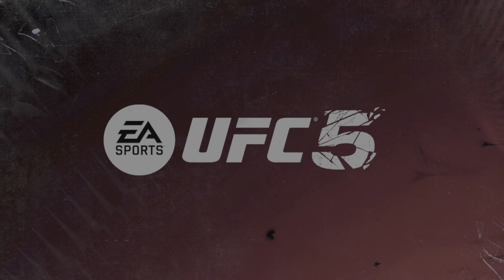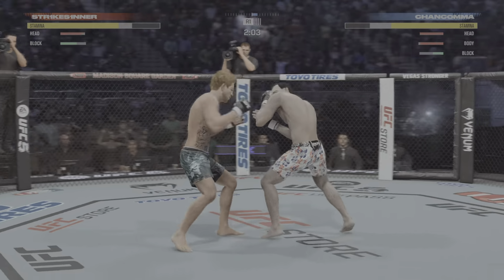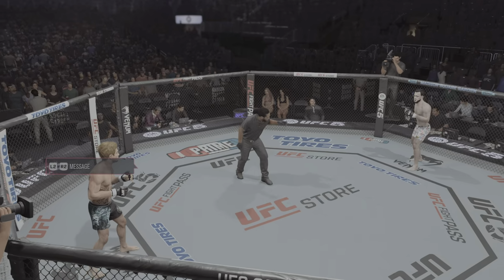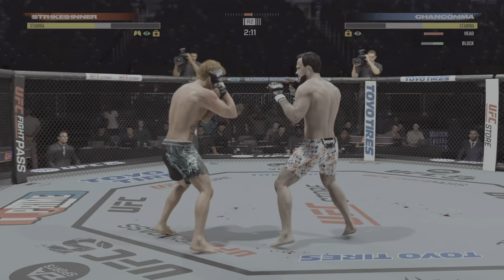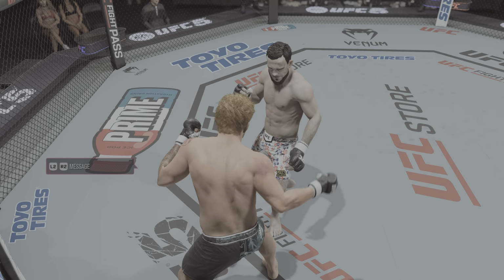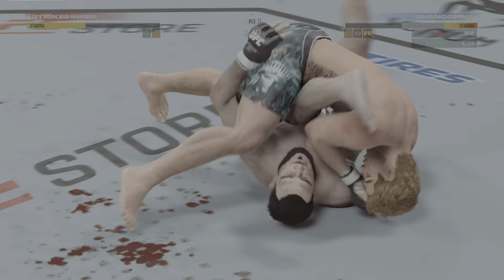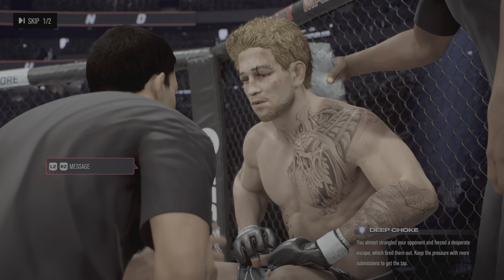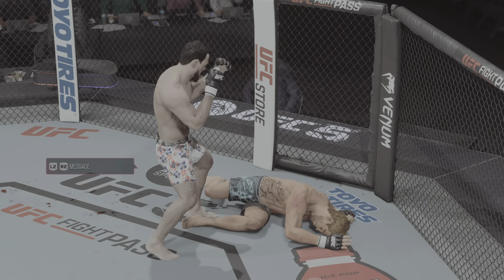CFF 50 VS MRCURLY